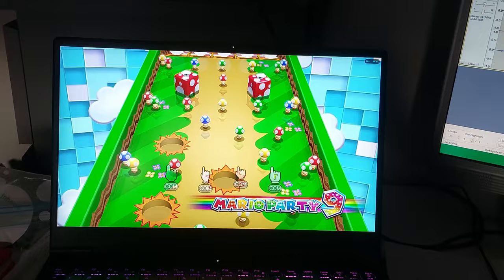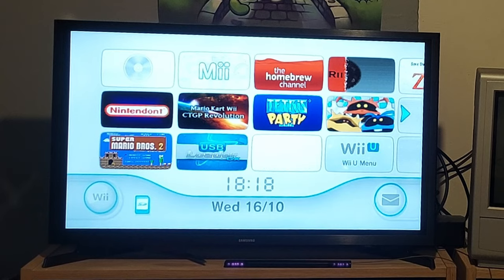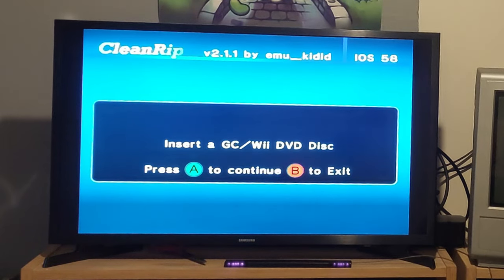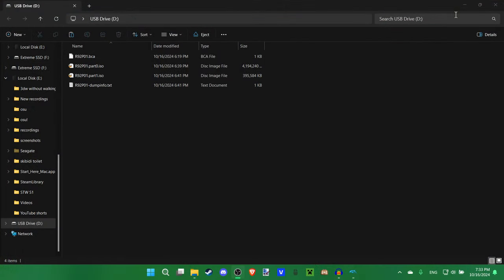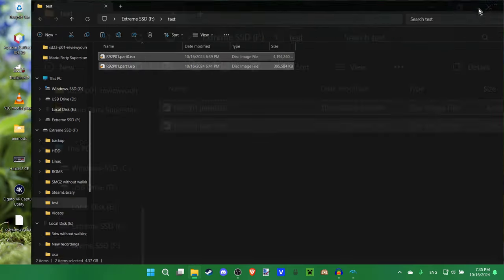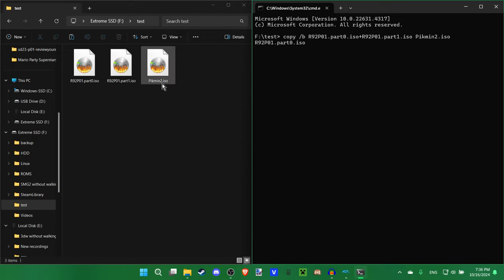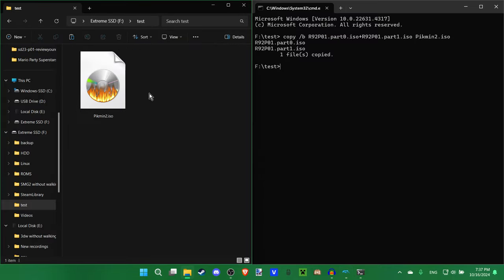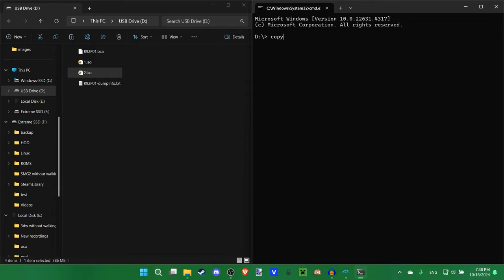How to dump your Wii games for use on Dolphin!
I think that this also works for gamecube games? Haven't tested it tho because my Gamecube compatible Wii doesn't have homebrew :(((((

Command - copy /b [name].iso+[name].iso full.iso